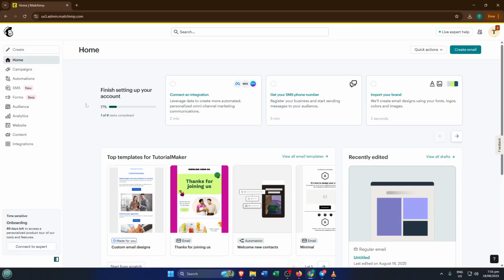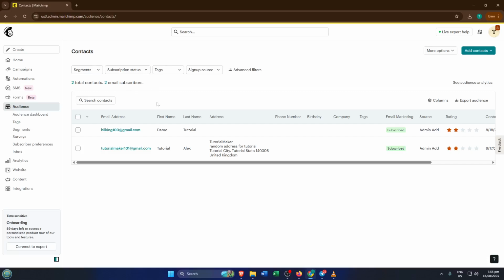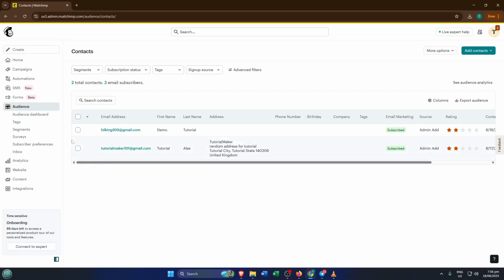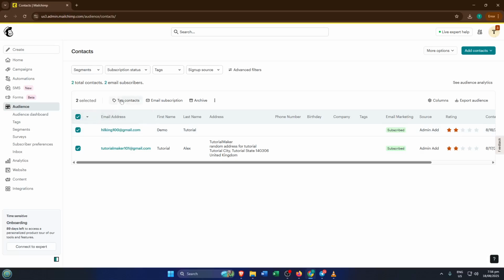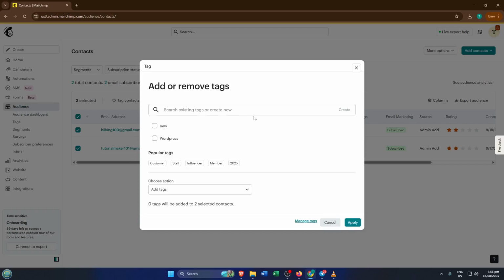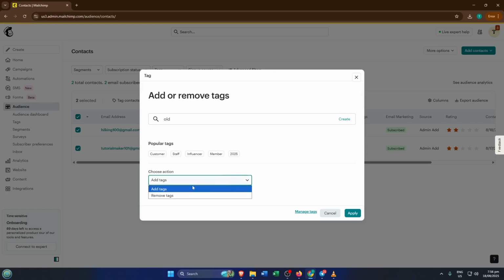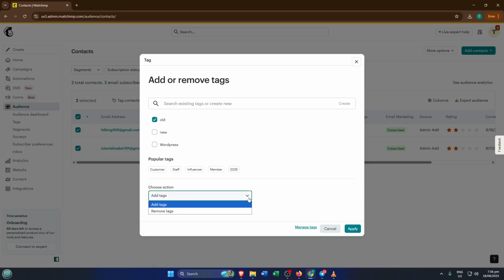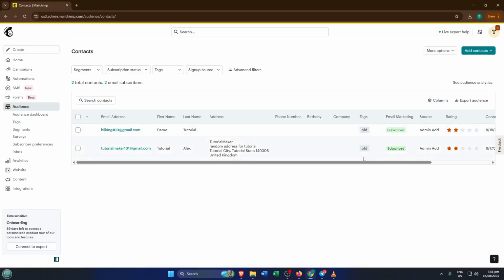How To Tag And Organize Contacts In Mailchimp (Full Fix)(Updated 2026)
Learn how to efficiently tag and organize your contacts in Mailchimp with this step-by-step tutorial. Whether you're using Mailchimp on desktop or web, we'll show you how to create custom tags, assign them to contacts, and leverage segmentation for targeted campaigns.

Supported platforms: Mailchimp Web and Desktop. Organizing your contacts with tags helps improve email targeting, enhances deliverability, and saves time managing your audience.